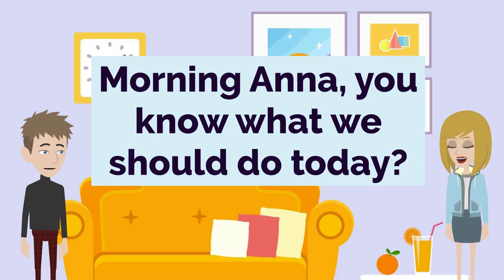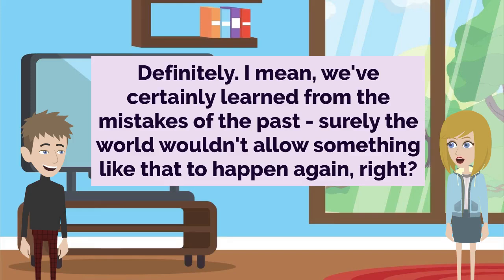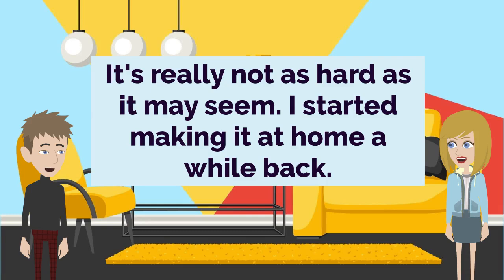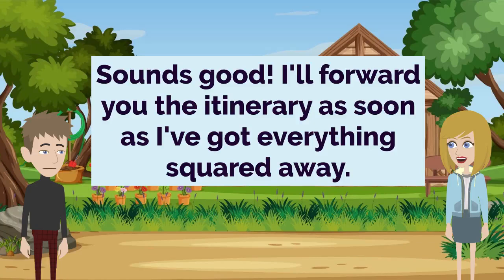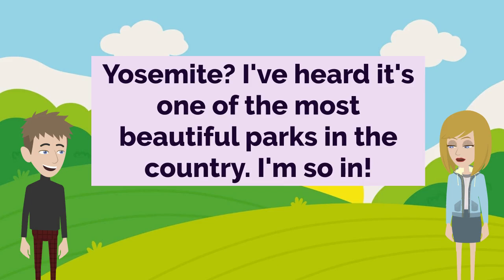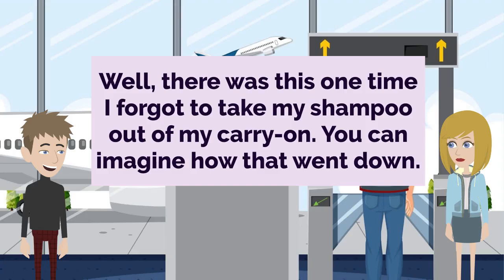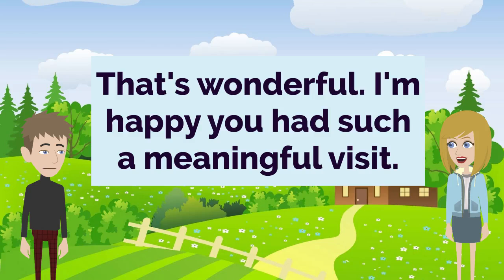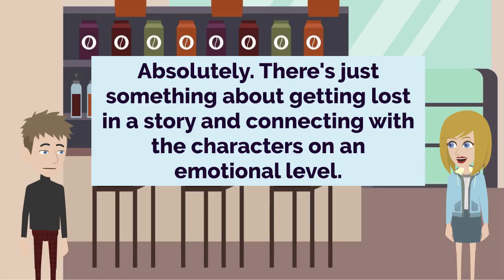English Practice Episode 340 - The Most Effective Way to Improve Listening and Speaking Skill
Our goal is to provide fun, engaging, and interactive content to help learners of all levels improve their English skills.

We know how daunting it can feel to master a new language. That's why we created this channel - to provide a supportive, judgment-free space where you can build confidence, expand your vocabulary, and perfect your fluency.

Whether you're just starting out or consider yourself an advanced speaker, you'll find a wealth of resources tailored to your level and learning style. Our video lessons cover a wide range of topics, from conversational English and business communication, to grammar rules and pronunciation tips.

Unlike traditional language courses, our approach is centered around active practice and real-world application. Through interactive role-plays, discussions, and fun exercises, you'll get the chance to immediately apply what you've learned. We are not only highly skilled, but also passionate about making language learning enjoyable.

So whether you're preparing for an important presentation, traveling abroad, or simply want to be able to chat with English-speaking friends, consider this channel your personal language coach for improving both your English listening and speaking skills.

Let's also join our channels of other language in the World!